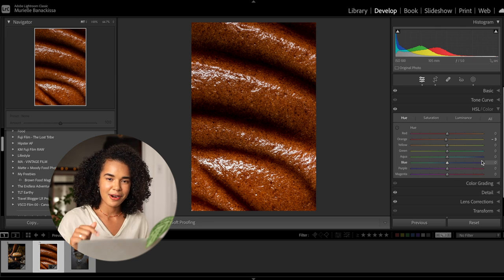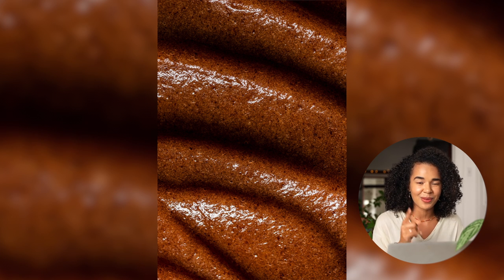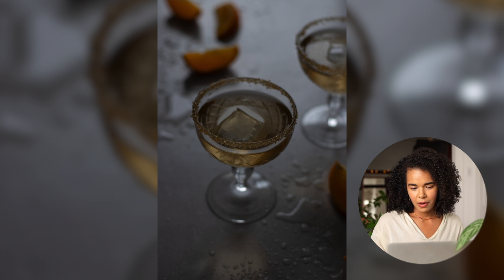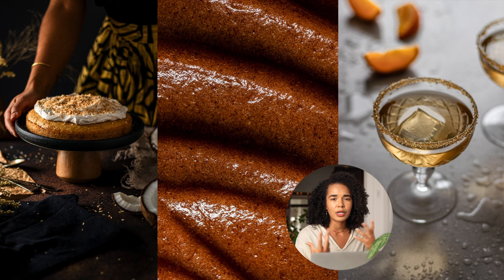How To Edit Brown Food Photos + FREE preset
Hello everyone!
After a rather long break from YouTube, I am finally back with a new video. If you have been following me for a little while, you know that my style is quite warm, contrasty, rich, with dark shadows, and pops of light. I also love shooting brown, beige, orangy foods. In this video, I will be sharing how I edit brown food photos using my FREE preset, Brown Food Magic.

00:00-00:56 Intro
00:57-03:04 Brown Food Magic
03:05-08:14 Image 1
08:15-11:24 Image 2
11:25-15:54 Image 3
15:55-17:30 Outro